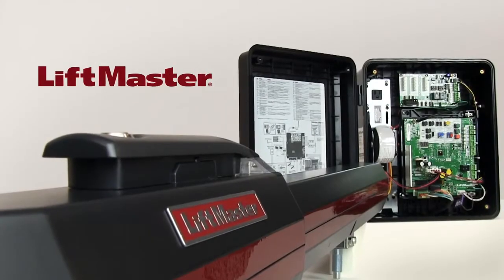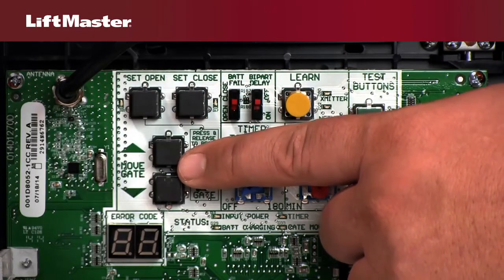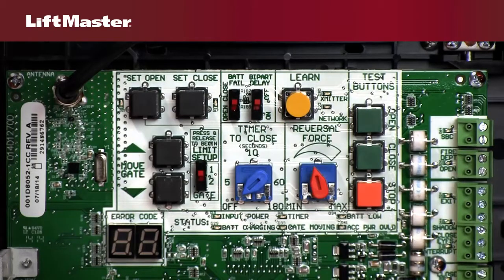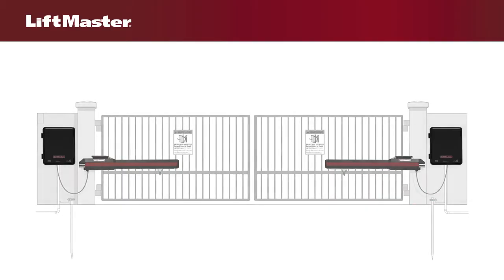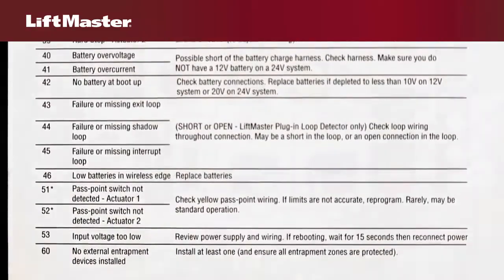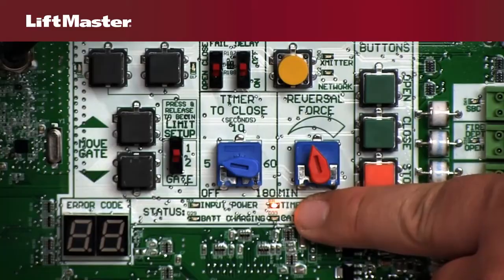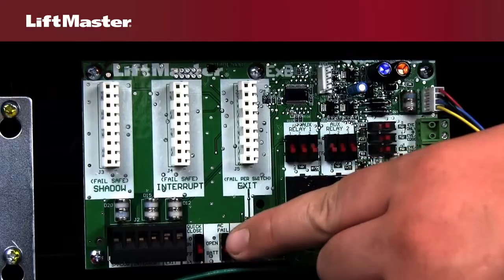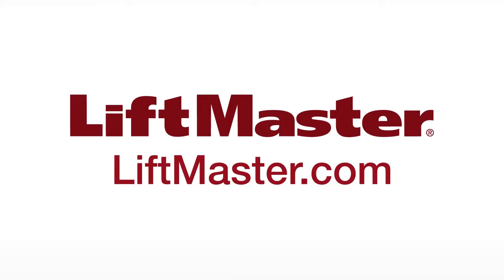LiftMaster - Actuator Gate Control Box Overview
Get familiar with LiftMaster's actuator swing gates, the LA400DC, LA412DC, and LA500DC.